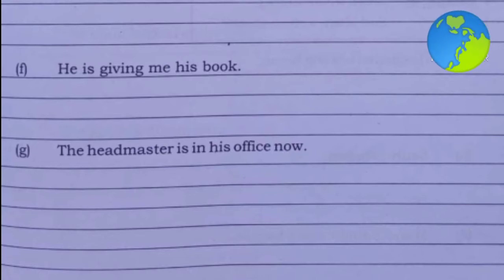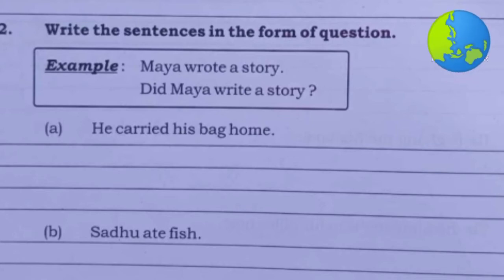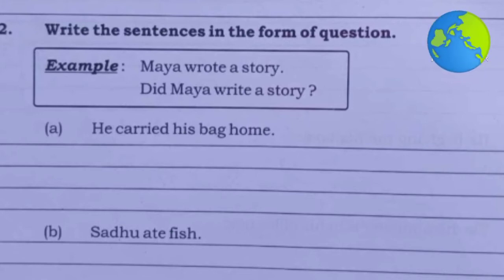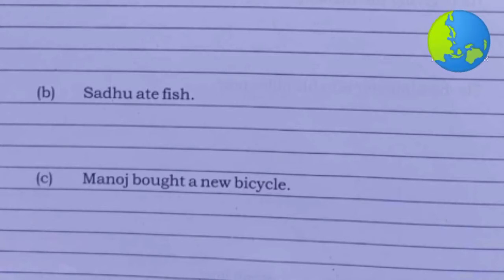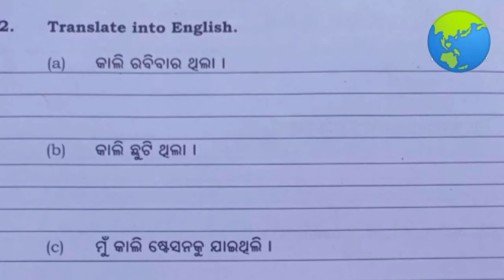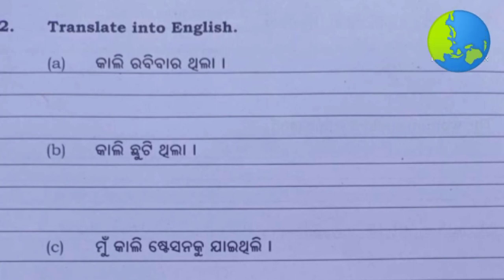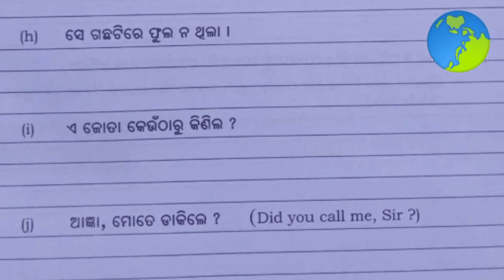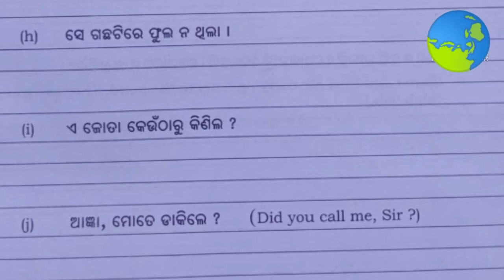class 4 work book exercise 10 & exercise11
WORK BOOK 📗